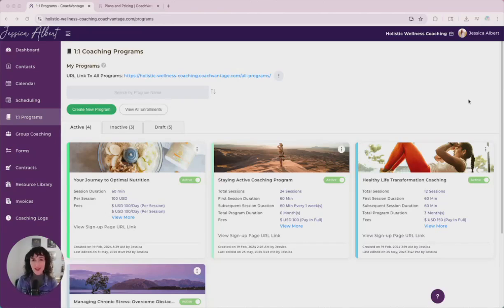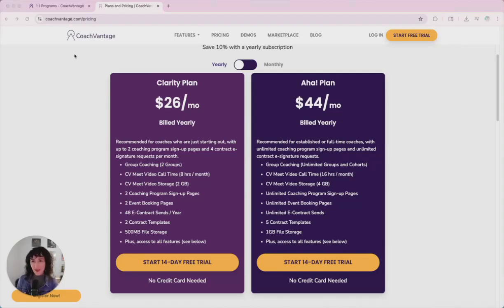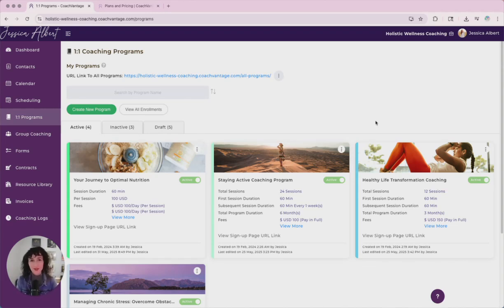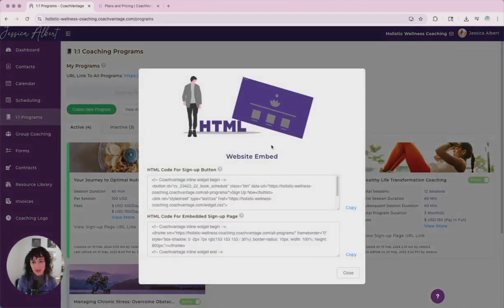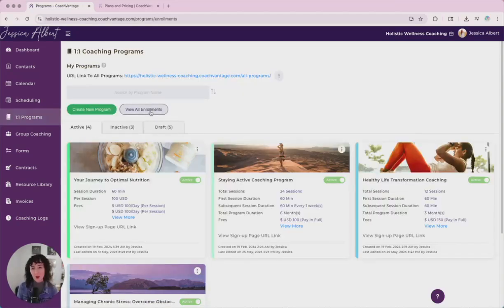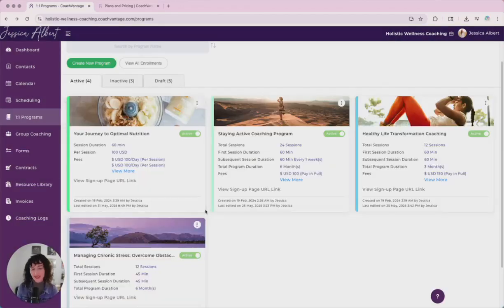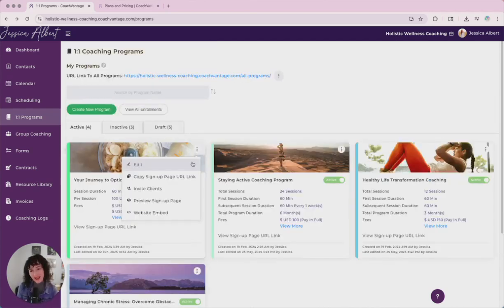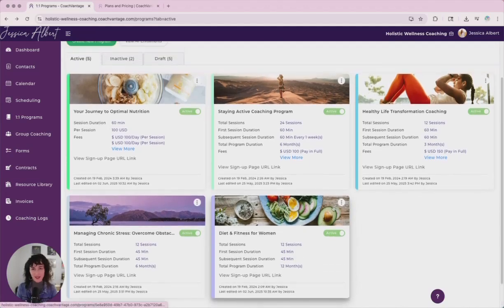1:1 Coaching Programs - Feature Overview | CoachVantage Tutorial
Unlock the power of the 1:1 Programs Feature in CoachVantage!

0:00 Intro
0:21 Coaching Programs & CoachVantage Subscription
0:46 1:1 Coaching Programs Page Overview
1:35 URL Link to All Programs
2:01 Embedding the Programs Page onto Your Website
2:19 The Search Bar
2:47 View All Enrollments
3:00 Coaching Cards
3:37 De-Activate a Program
3:45 Edit a Program
4:19 Final Notes on Programs